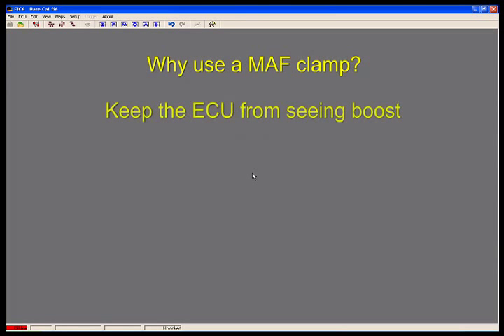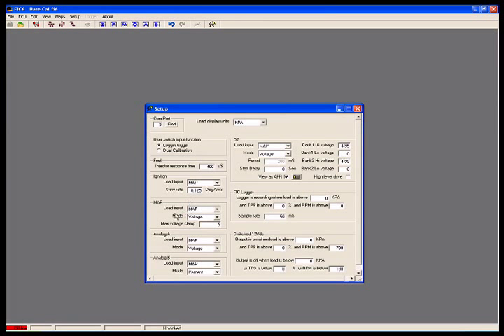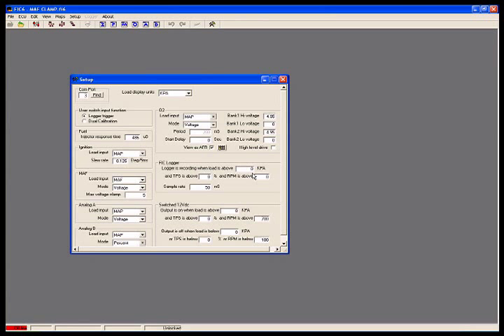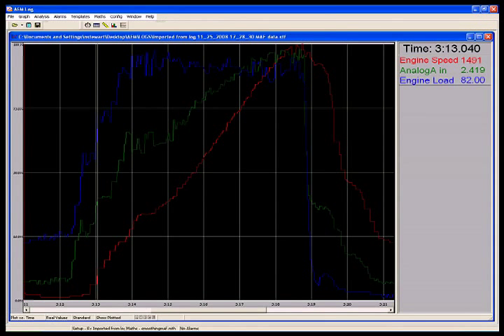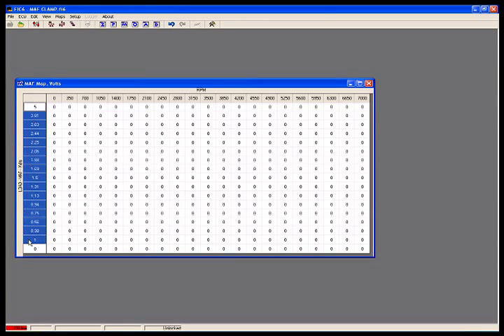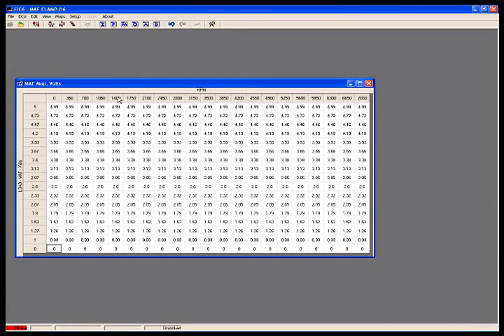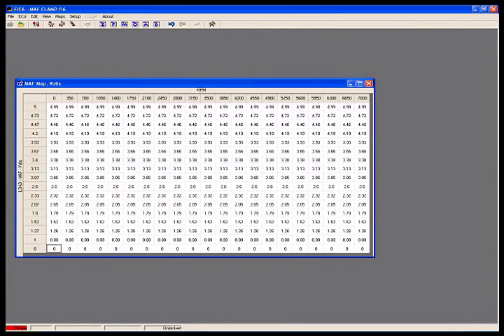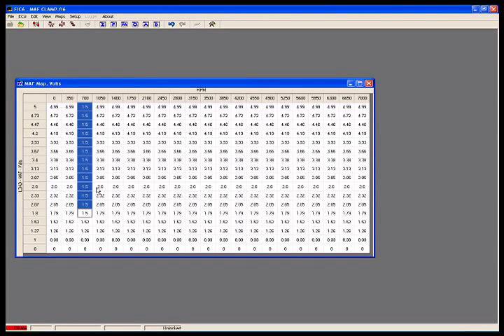AEM F IC MAFClamp